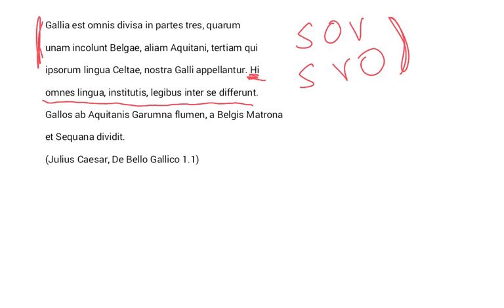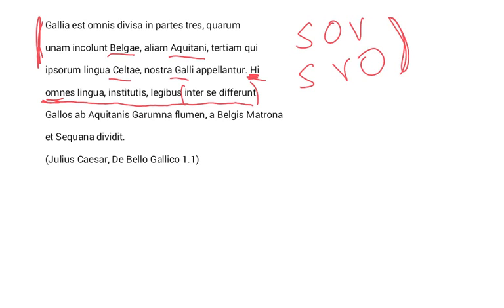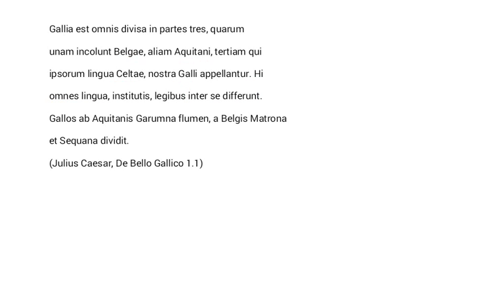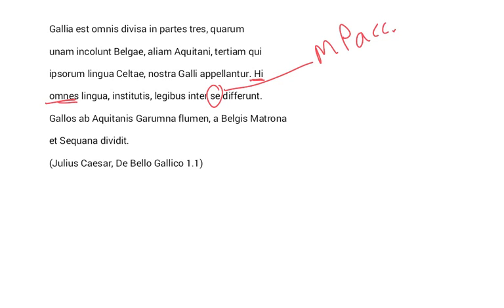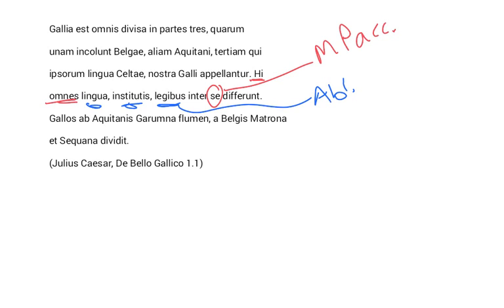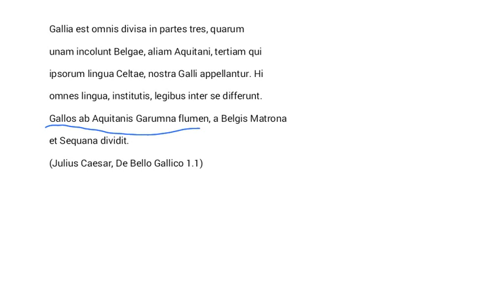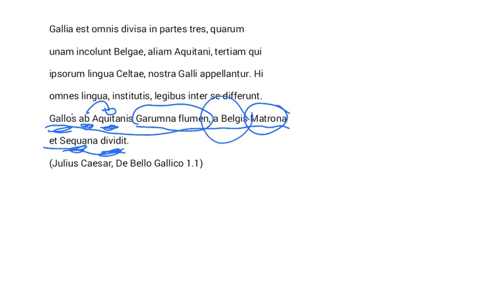LatinPerDiem Latin Lessons: J. Caesar, De Bello Gallico 2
Learn Latin with Dr. Noe, self-paced with a full year of instructor help ✦ Learn Latin in roughly 4 minute blocks daily!

Grammar Resources:

My favorite grammar resources can all be found on the LatinPerDiem

Learn Latin with Classics professor David Noe as he analyzes and translates real examples from Latin literature. In this series, Prof. Noe looks at “De Bello Gallico” (The War in Gaul), a commentary on the Roman wars written by Julius Caesar. Gaul is the Latin word for what we would now call France, Switzerland, and Belgium, and Julius Caesar fought there from 58 B.C. to 50 B.C. (for context: he was assassinated in the Senate 6 years later, in 44 B.C.). “De Bello Gallico” is an illuminating combination of military, political history and ethnography.